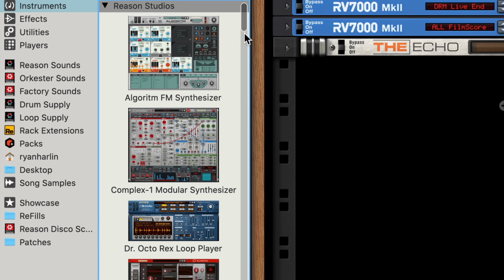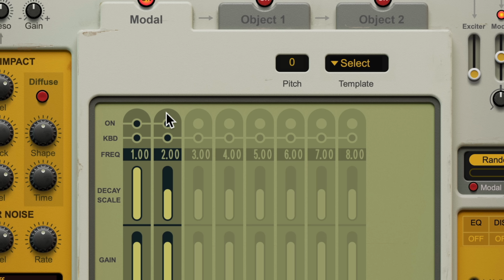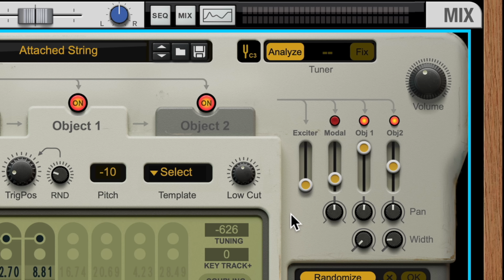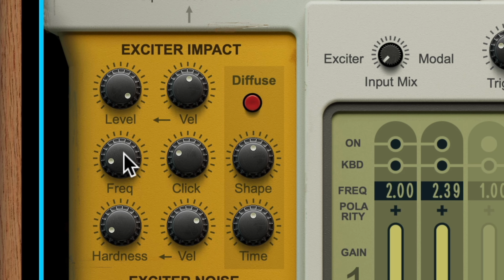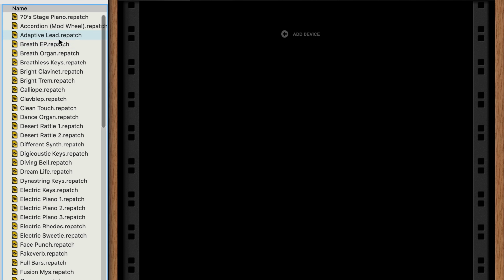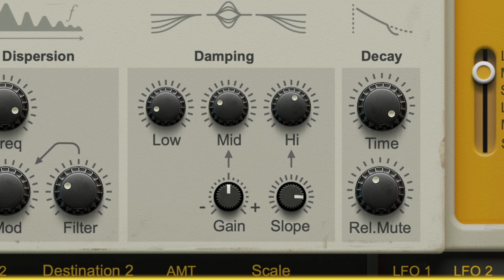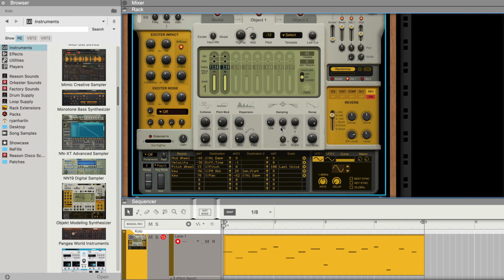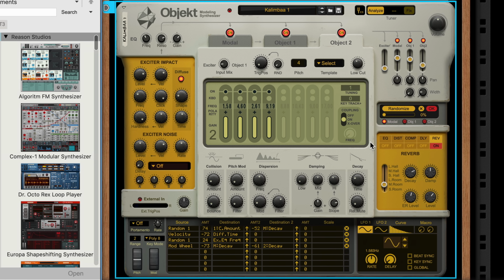Learn Physical Modeling Synthesis with Objekt from Reason Studios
Objekt Modeling Synthesizer for Reason is a whole new type of synthesis for most people but that's why we packed it into the form factor that would be both easiest to learn and most powerful when you've got it down — a classic Reason Rack synth.

In this deep dive, Ryan will show you how to get started with physical modeling synthesis and how you can either build sounds from scratch if you're a sound designer or modify existing sounds in entirely new ways if you're a musician looking to get inspired.

Contents of this video:

0:00 - Introduction
1:53 - Real world sounds
3:16 - Basic Objekt patch
7:12 - Objekt’s mixer
8:38 - Exciter Impact section
13:55 - Exciter Noise section
18:40 - ADSR vs CPDDD
24:27 - Randomizer
27:41 - Tuning offset